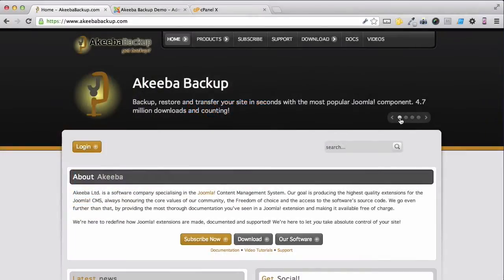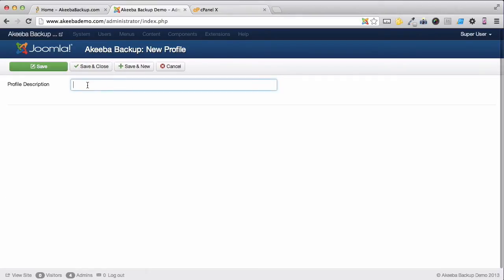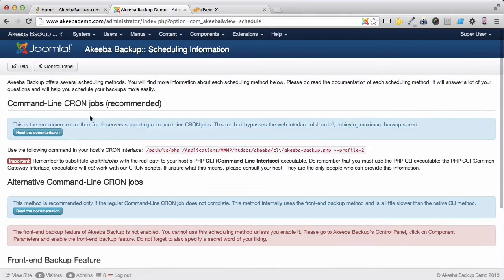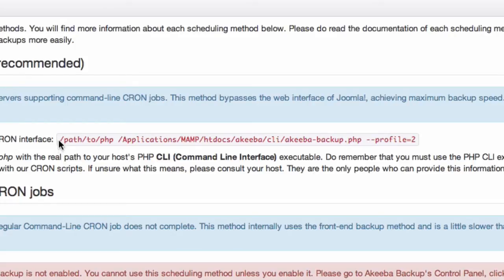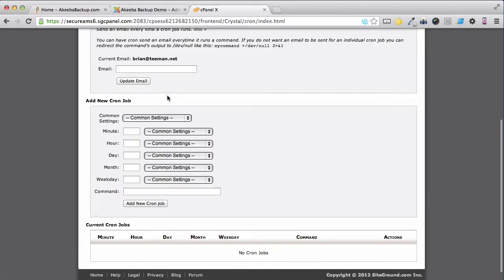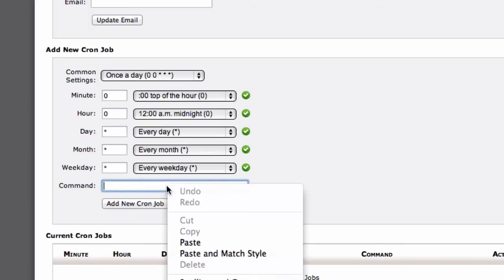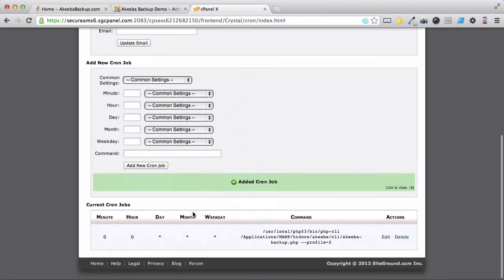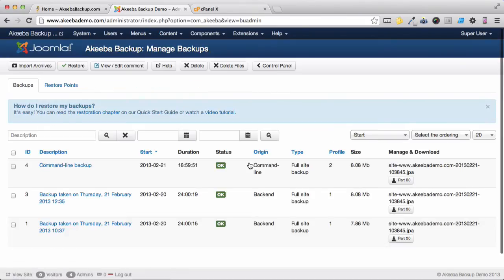ABT05 Automating the Backup - Akeeba Backup Pro